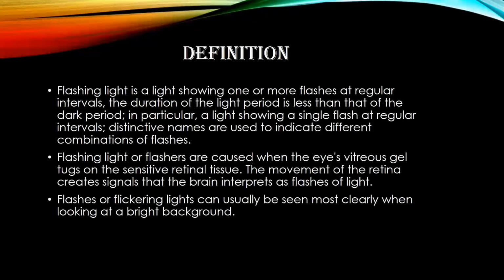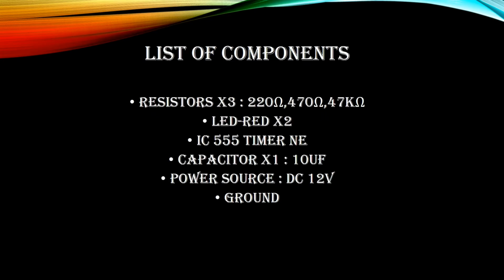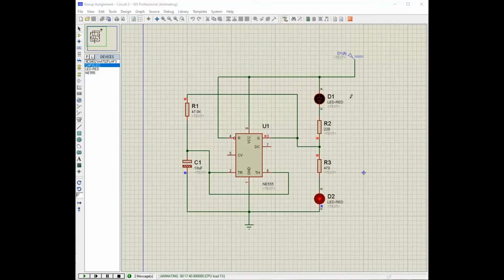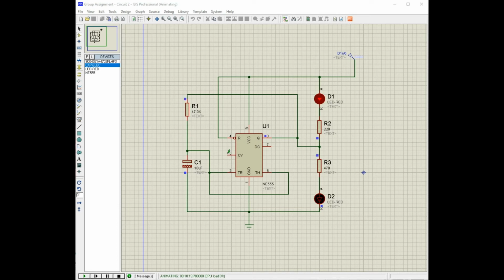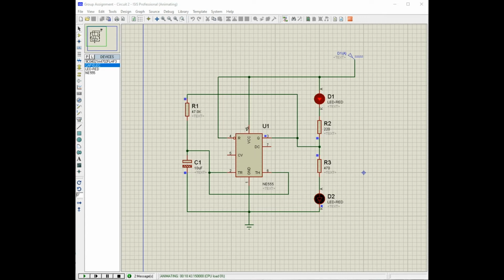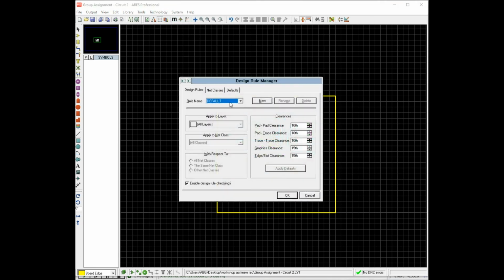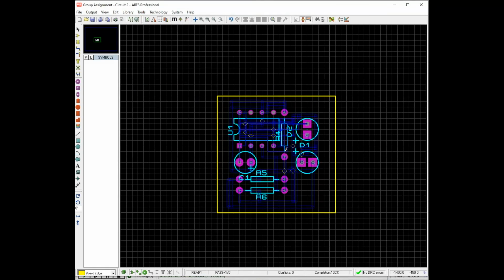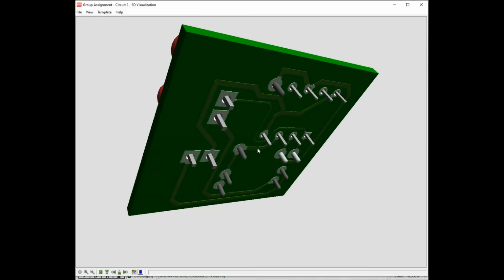Mini Project (BEEC 1333) - Circuit 2 / Flashing Lights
Computer Engineering Workshop BEEC 1333 - Circuit 2 Flashing Lights